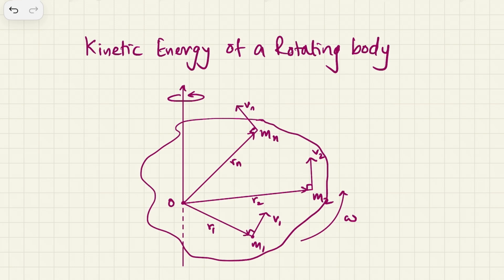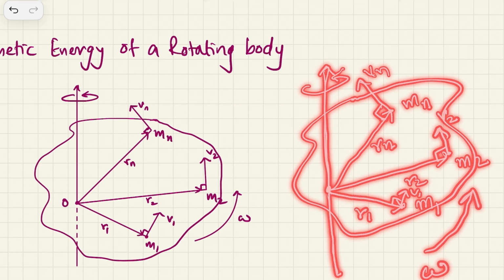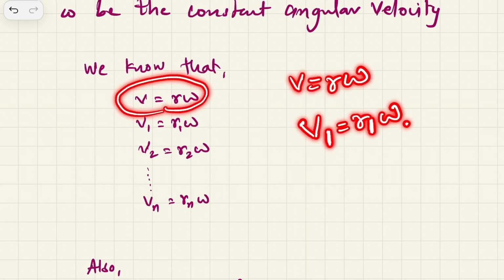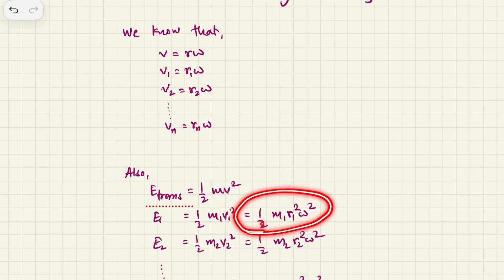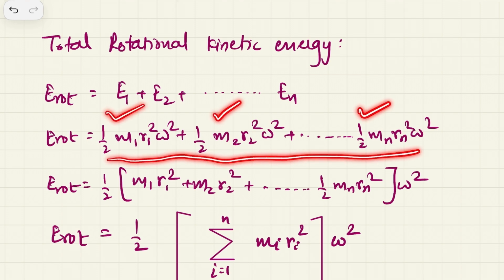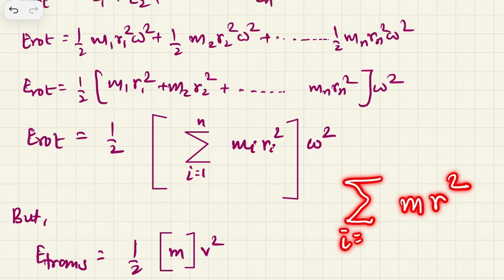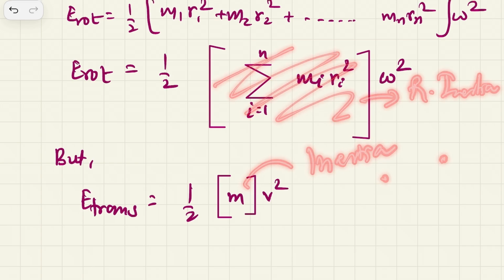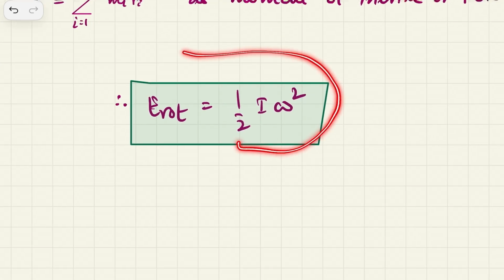Kinetic Energy of a Rotating Body | Rotational Kinetic Energy Derivation | Class 11 and 12 Physics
In this video, you’ll learn the Kinetic Energy of a Rotating Body in a simple and exam-oriented way. We derive the formula for rotational kinetic energy step by step and understand its physical significance with clear explanations.

Topics Covered:

* What is rotational kinetic energy?
* Derivation of the formula K = \frac{1}{2}I\omega^2
* Role of moment of inertia
* Angular velocity and its relation to kinetic energy
* Numerical approach and exam tips
* Maharashtra Board Class 11 Physics

This lecture is ideal for Class 11 Physics students, Maharashtra Board, NEET, JEE (Foundation), and anyone studying rotational dynamics.